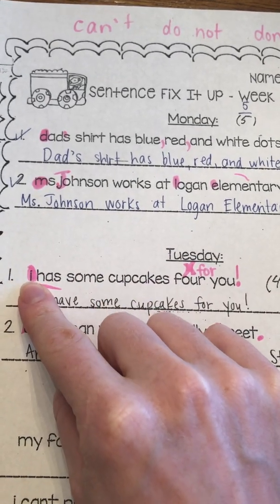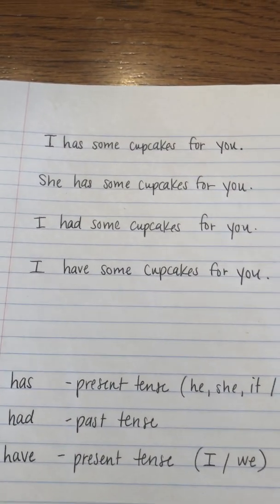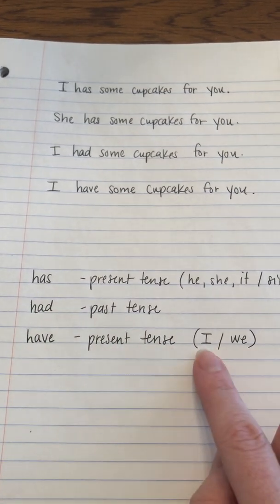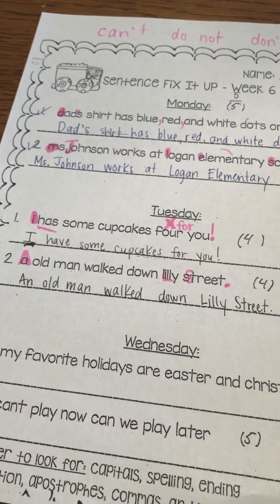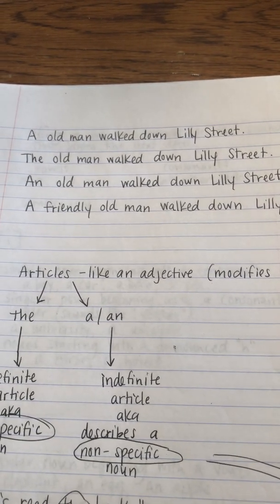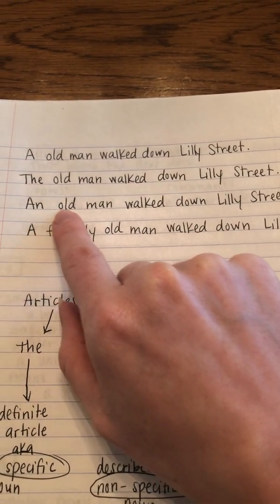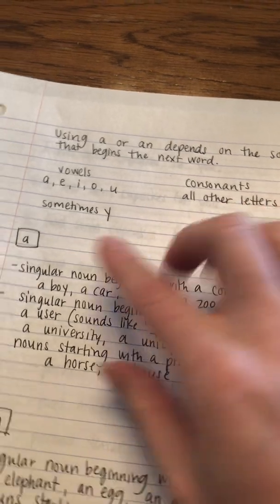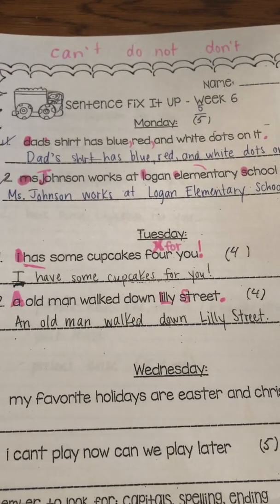Fix it Sentences- Week 6- Tuesday